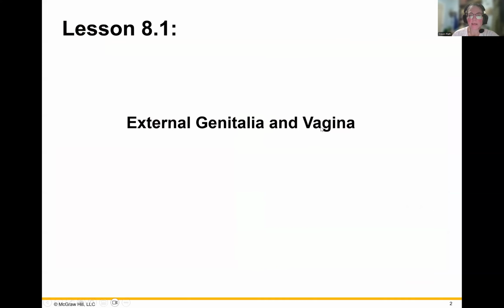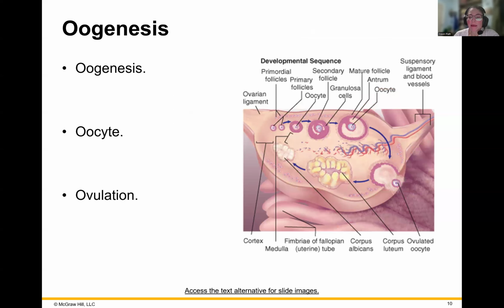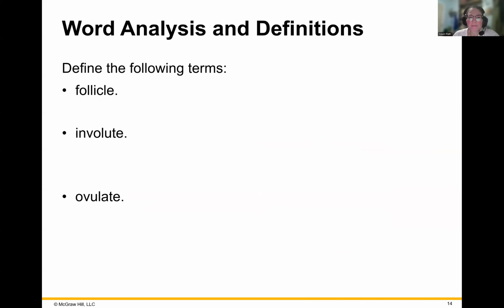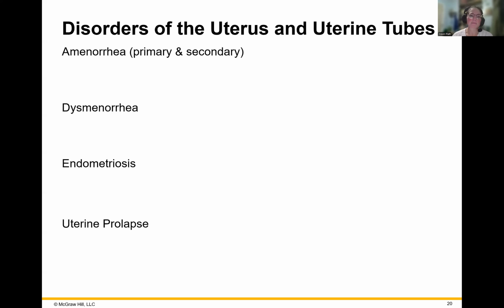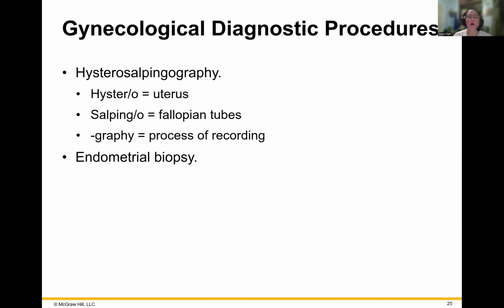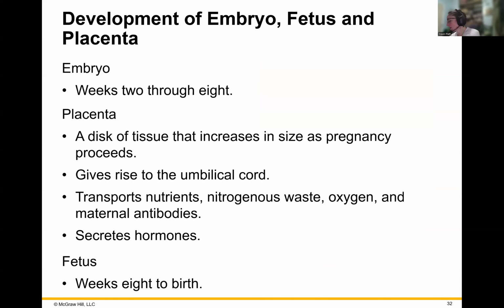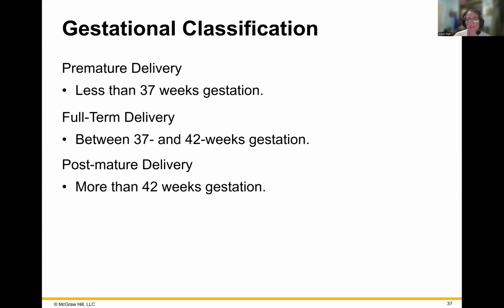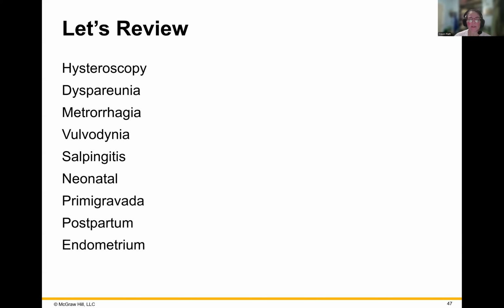AH101 Chapter 8 PowerPoint Lecture